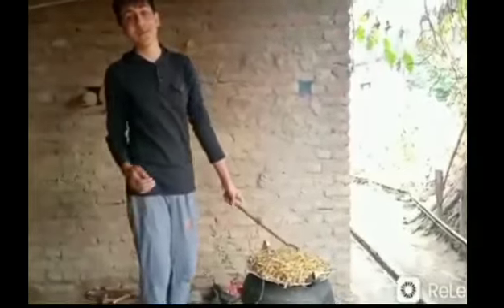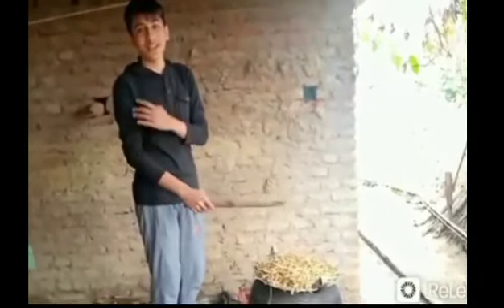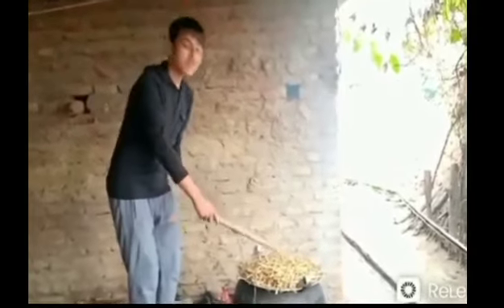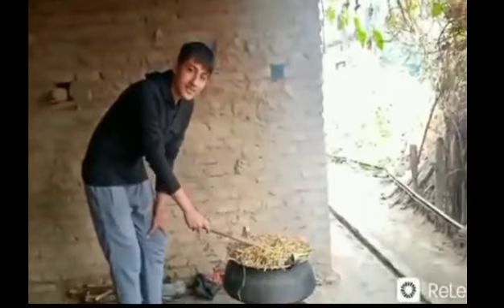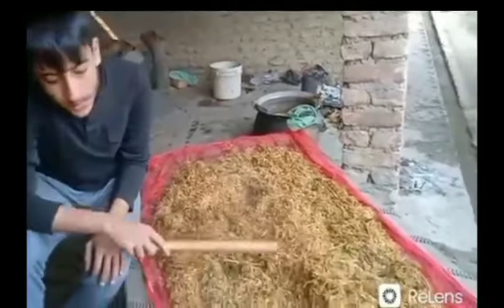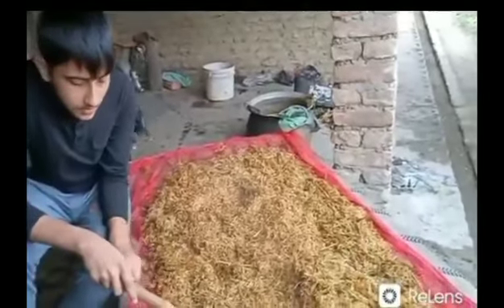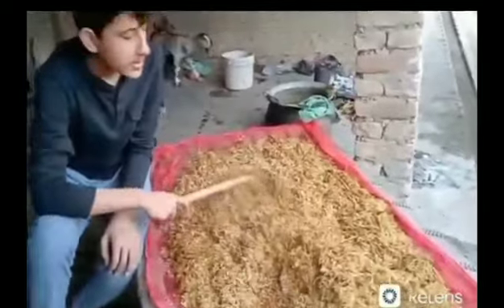Sahitya bhusal 9 star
Everest English Boarding Secondary School
Sukkhanagar, Butwal-8
Rupandehi, Nepal